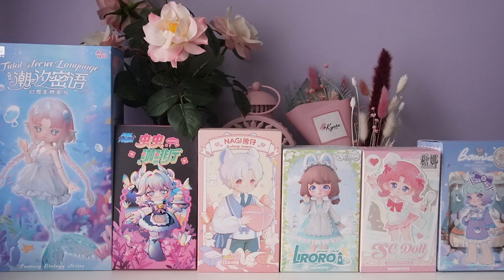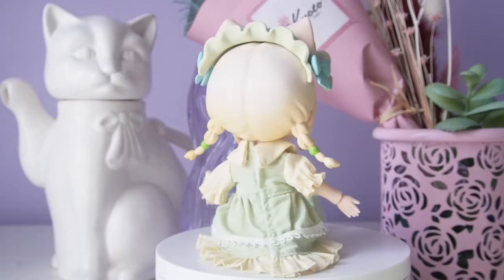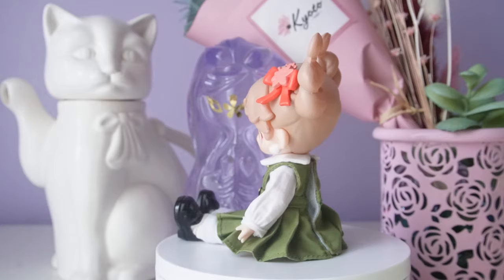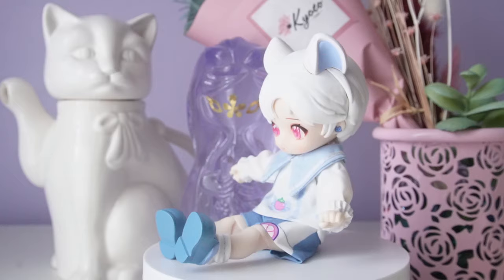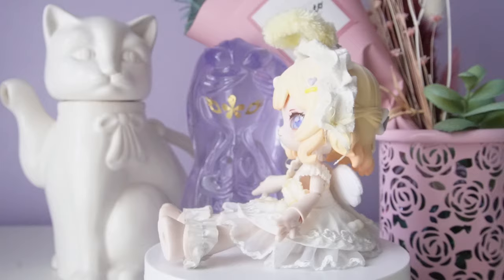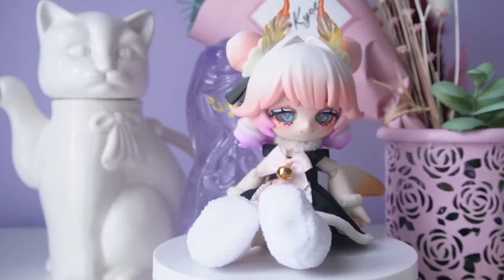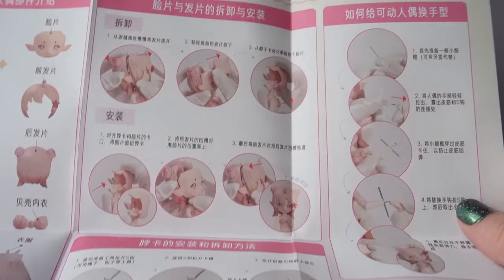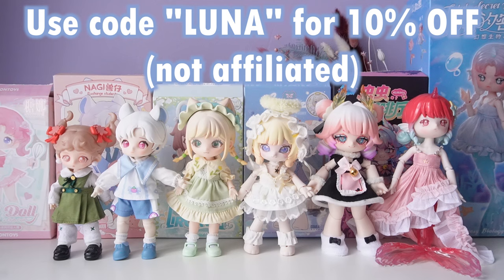Treasure Trove #56 Ball Jointed Doll Blind Box Unboxing (Antu, Come4Free, Simon's Toys +) KikaGoods!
Hello, in today's video I will be unboxing 6 unique ball jointed doll blind boxes by various brands and letting you know my first impressions & if I would repurchase a 2nd box of that character/series.

Antu Tidal Secret Language Mermaid Series Action Figure BJD Blind Box
Kukaka Insect Cafe Series Action Figure BJD Blind Box
Bonnie Vanilla Zhi Zhi Little Angel Series BJD Action Figure
Liroro Summer Island Series Action Figure BJD Blind Box
Teennar High School Student's Club Series Action Figure BJD Blind Box

0:00 Intro
0:48 Liroro Summer Island Unboxing
3:00 Teennar High School Student's Club
5:34 Nagi Exchange Student
8:42 Bonnie Vanilla Zhi Zhi Little Angel
11:17 Kukaka Insect Cafe
13:56 Antu Tidal Secret Language Mermaid
16:55 Size comparison
18:06 Outro